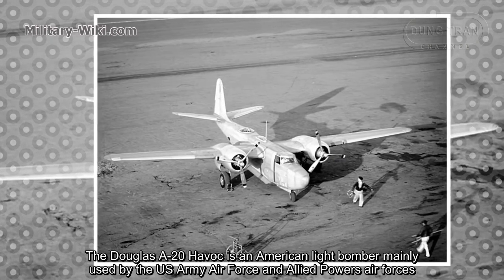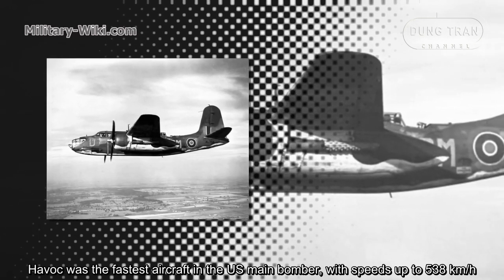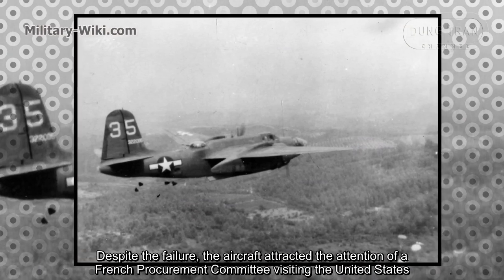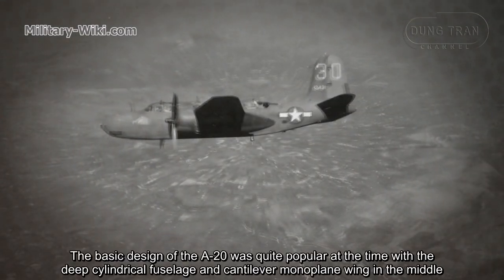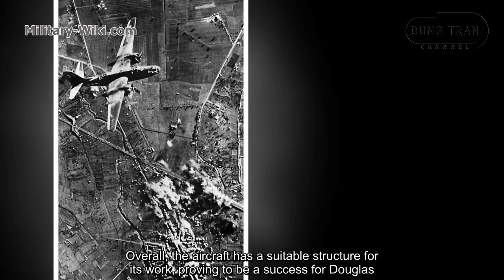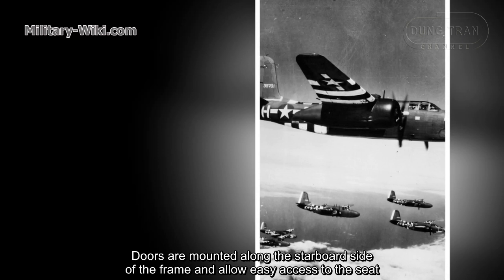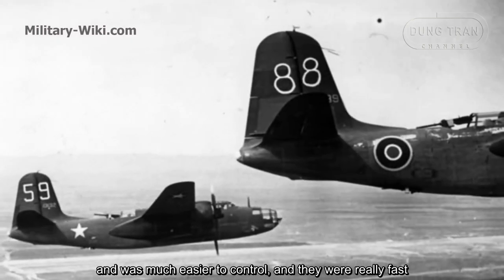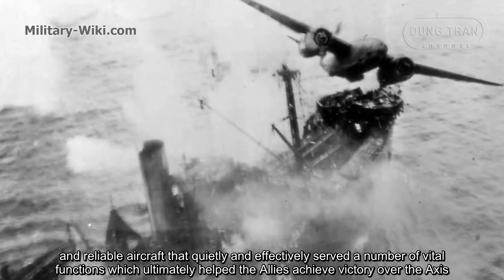A-20 Havoc - The 2nd most produced aircraft of the US during 1940s, only after B-25 Mitchell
In case you want to donate me - I have a Paypal account:
The Douglas A-20 Havoc (company designation DB-7) is an American medium bomber, attack aircraft, night intruder, night fighter, and reconnaissance aircraft during 1940s.